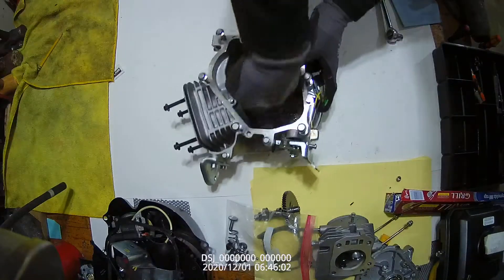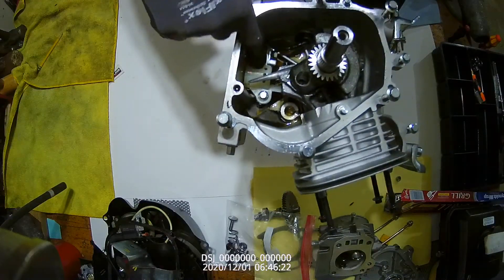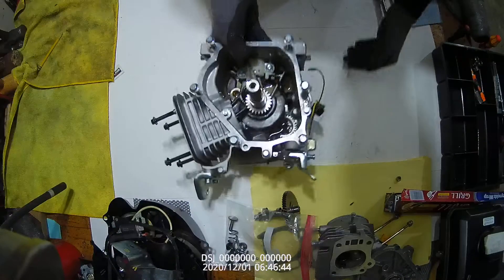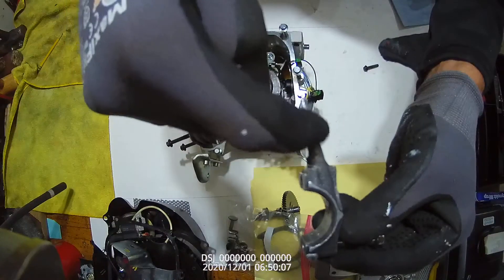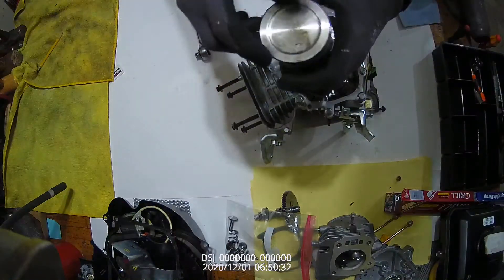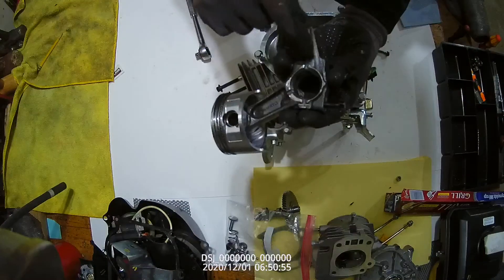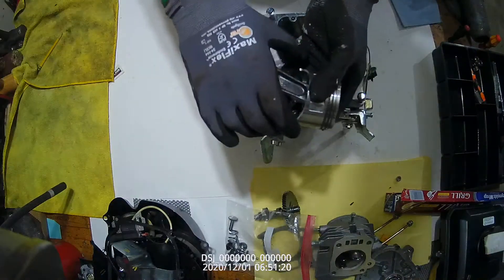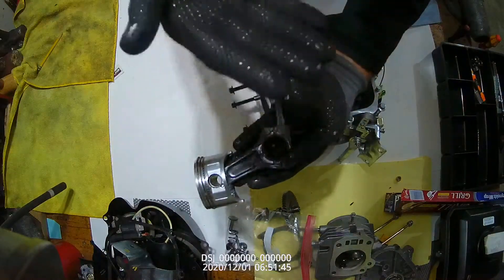Tutorial # 8 Connecting Rod Cap and Piston Removal Kohler Command Pro 7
Connecting Rod Alignment, Piston Removal, Piston handling and reference marks